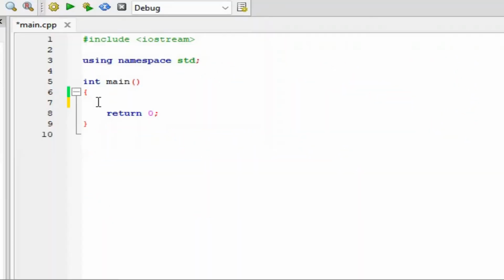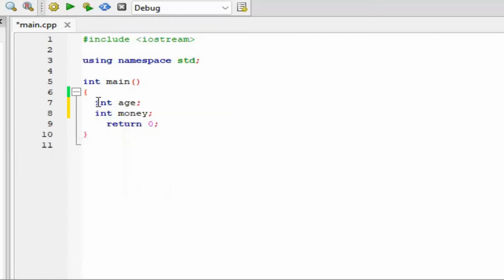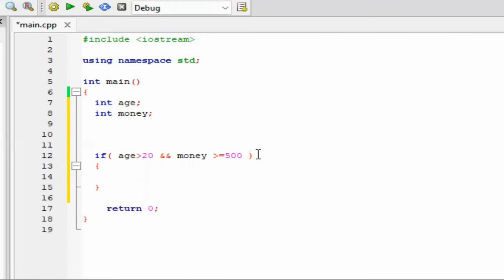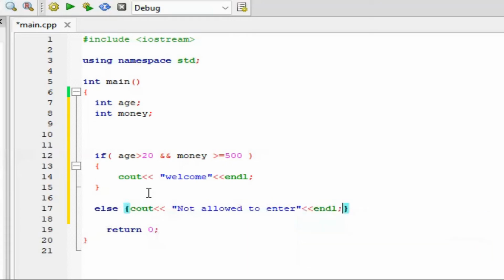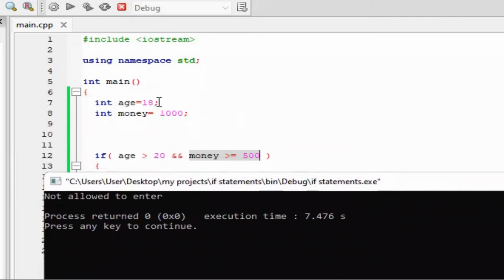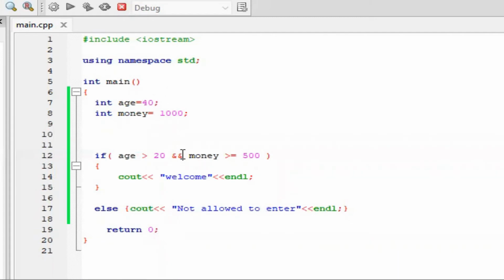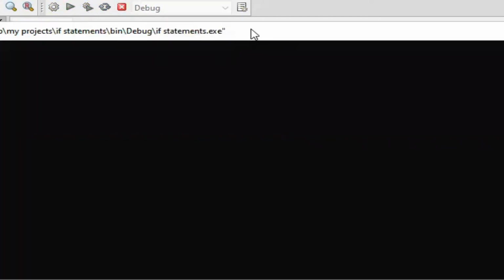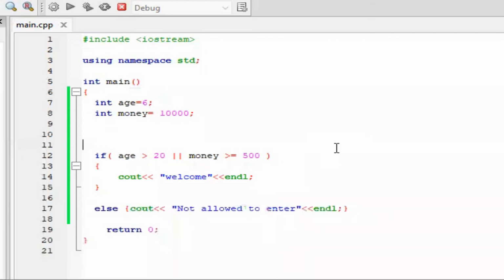How to use one if statement to test for two conditions in C++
Using one if statement to test for two conditions